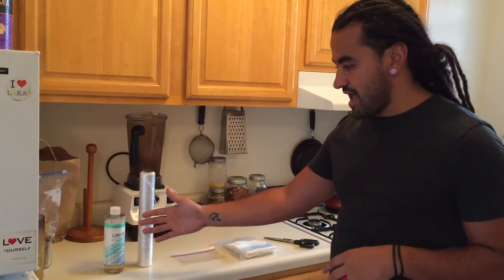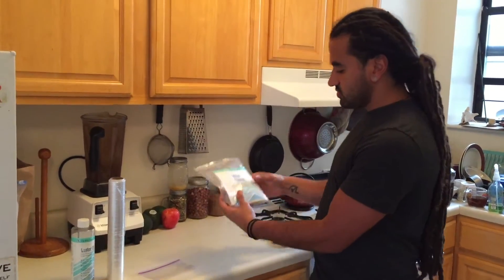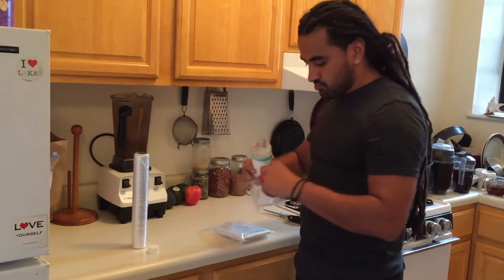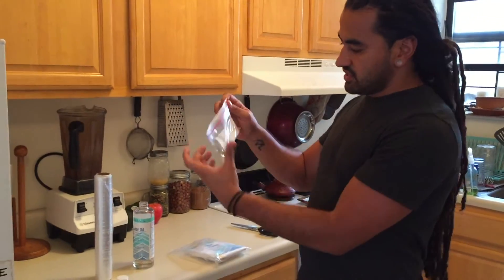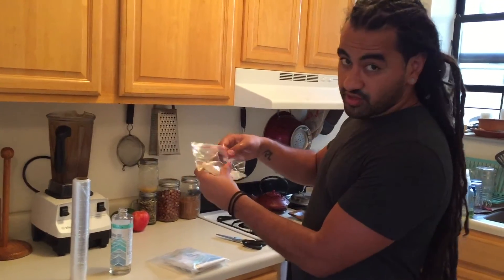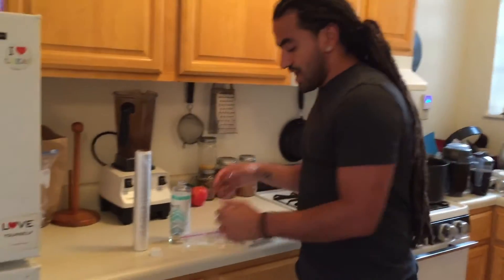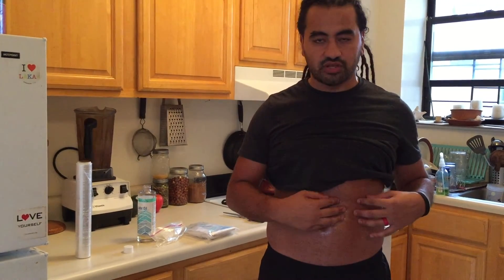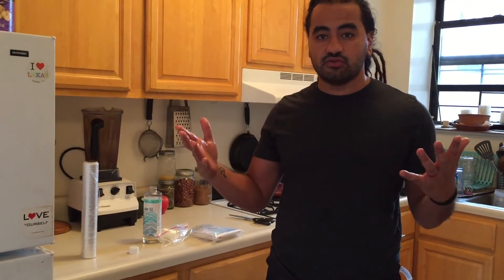How to make a Castor Pack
Learn how to make Castor Oil Pack. It has tons of healing benefits for your gut health, stomach, intestines, liver, etc. It also helps to regularize your menstrual cycle and ease menstrual pains. Helps with any illnesses linked to the health of your gut like rheumatism, arthritis, and gout.

Its a very simple to create the pack and the oil easily penetrates the skin and enters into your body.